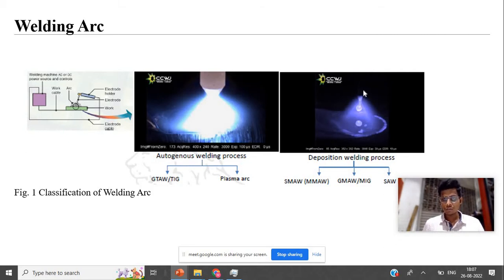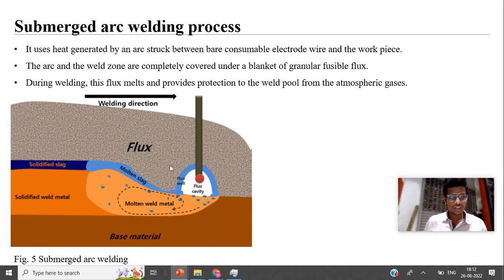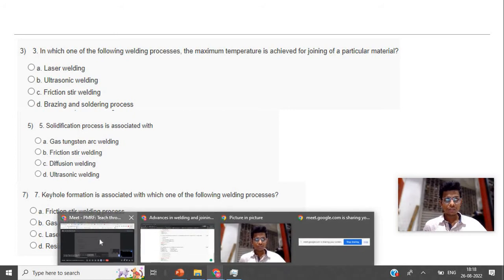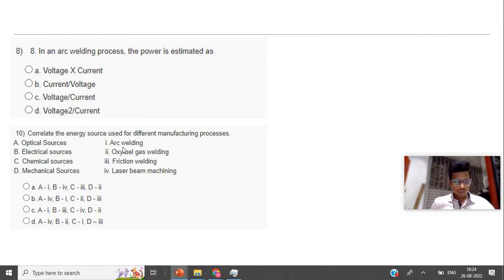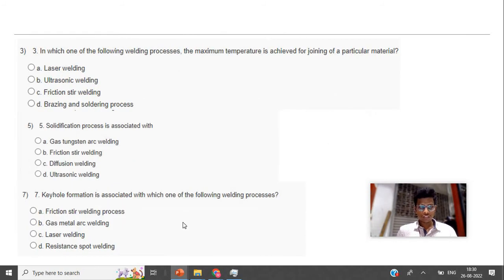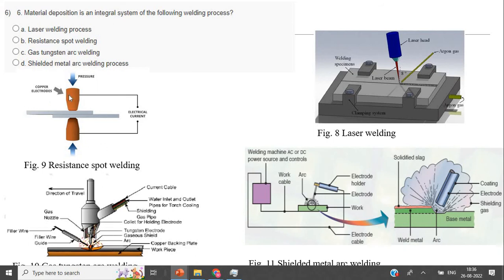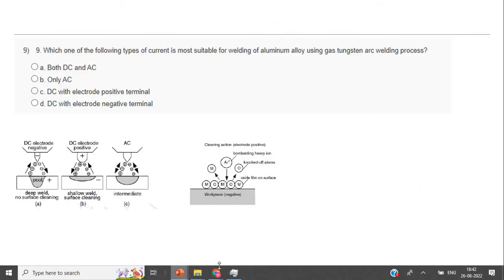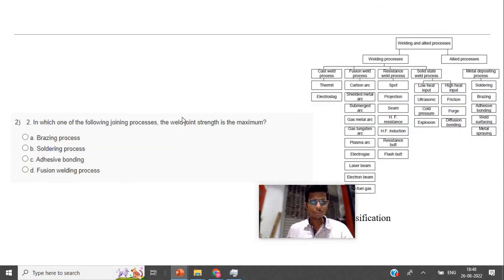Advances in welding and joining technologies : Problem solving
Assignment 0 live discussion 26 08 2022